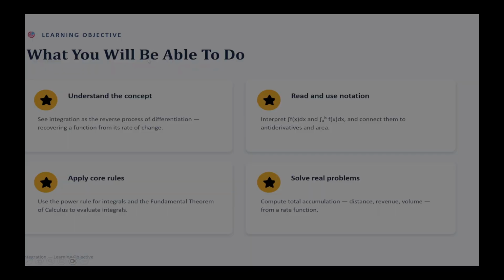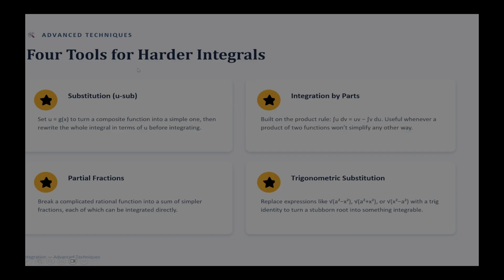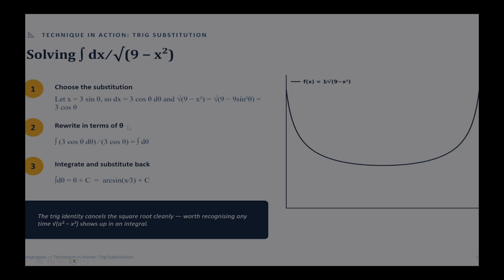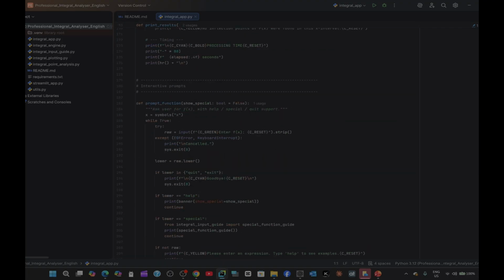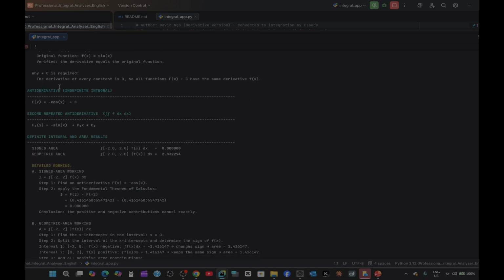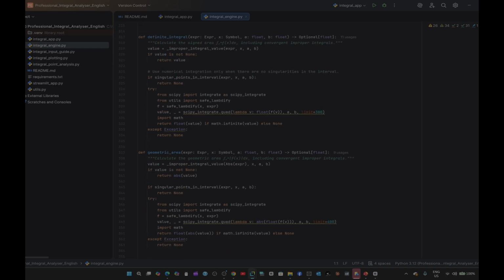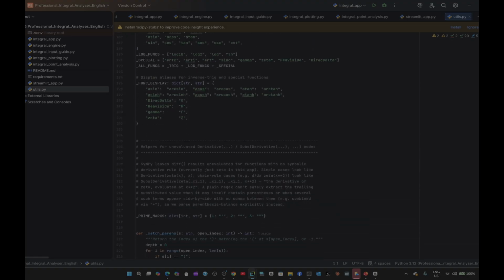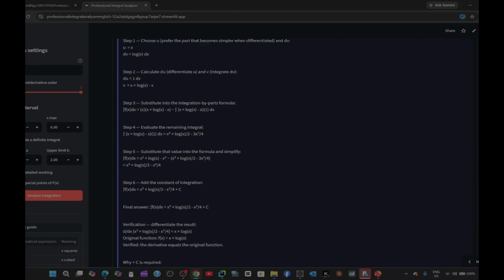integration - explanation, examples and real life application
This software and its source code are the intellectual property of David Ngo.

Free for personal and educational use.

Commercial use, redistribution, or modification requires written permission from the author.

How to use:
1. Open the link above.
2. If prompted, click "Yes" to wake the app.
3. Enter your own function.
4. Click Analyse.
5. Review the derivative analysis and results.

📱 iPhone users:
Tap the  two-arrow symbol  on  the top-left corner to open the input panel.

🎗️ Support the Cancer Council Australia 🎗️

If you find this project useful, please consider supporting my Cancer Council Australia fundraiser: